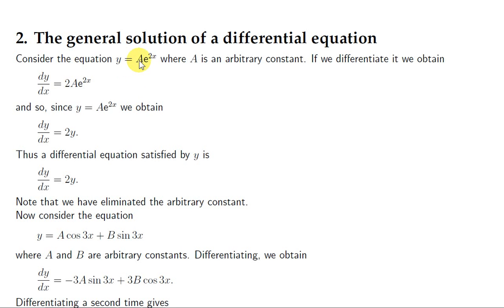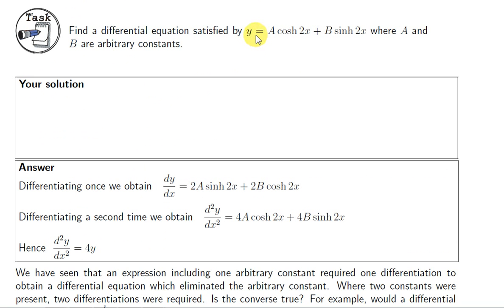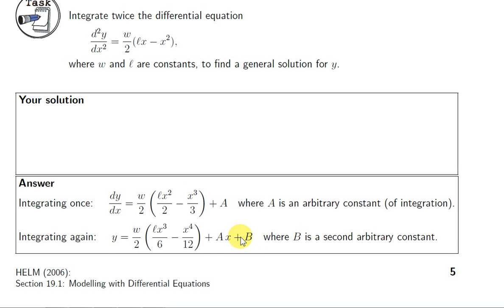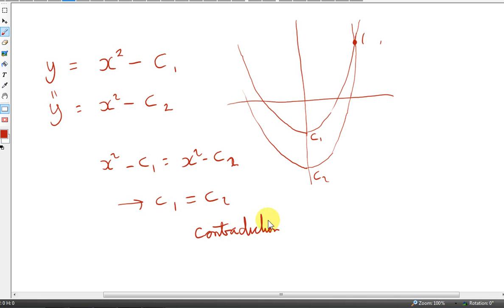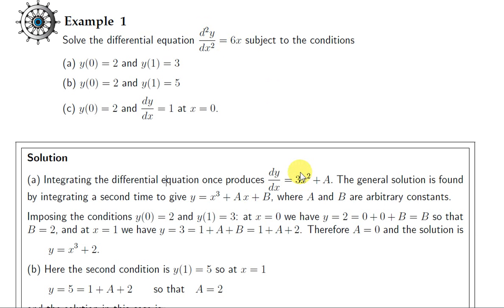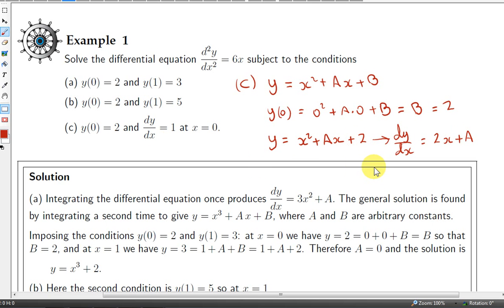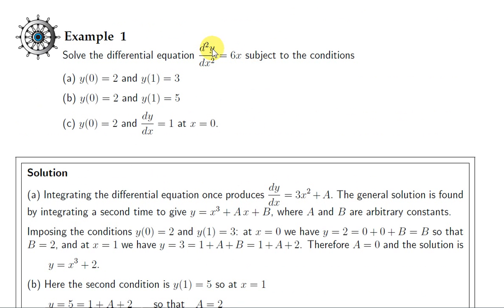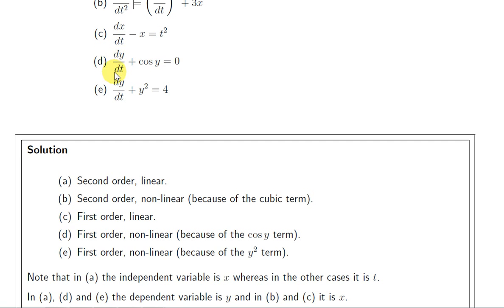Differential Equations - Basic Concepts